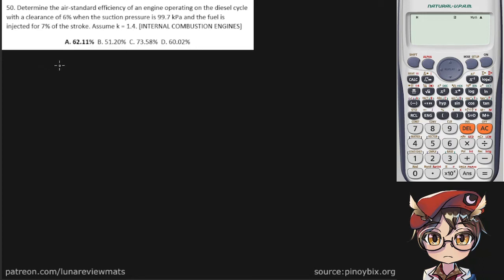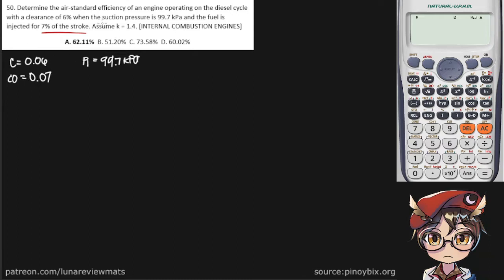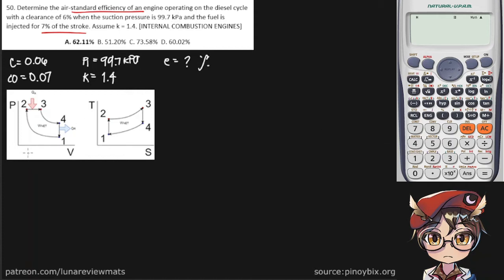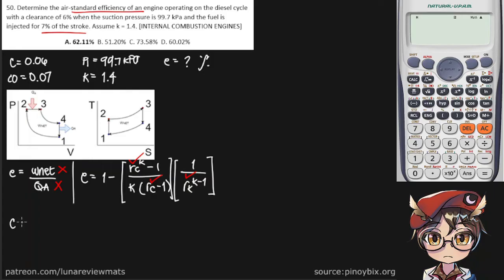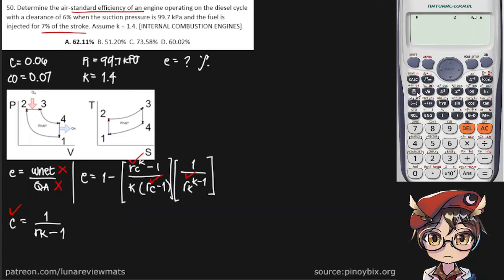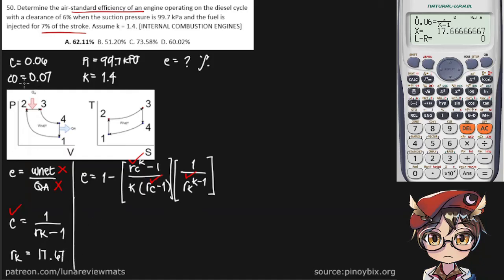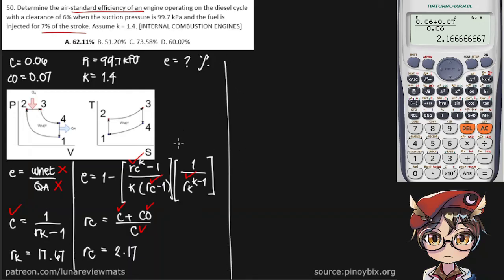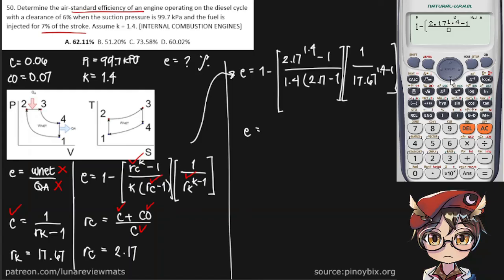Determine the air-standard efficiency of an engine operating on the diesel cycle with a clearance...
Q: Determine the air-standard efficiency of an engine operating on the diesel cycle with a clearance of 6% when the suction pressure is 99.7 kPa and the fuel is injected for 7% of the stroke. Assume k = 1.4.
A: 62.11%